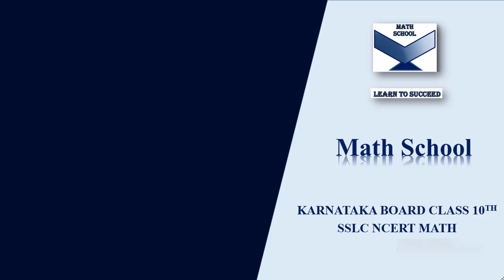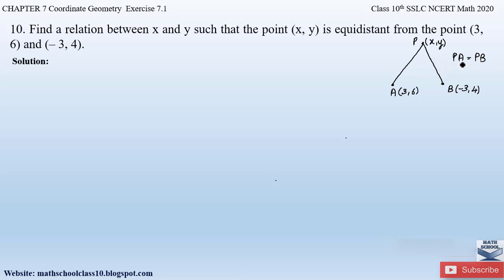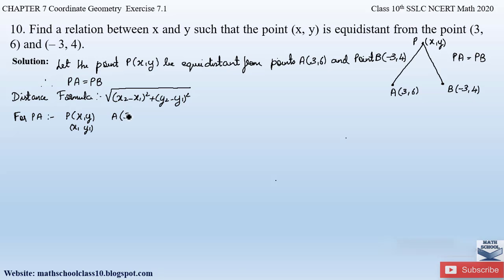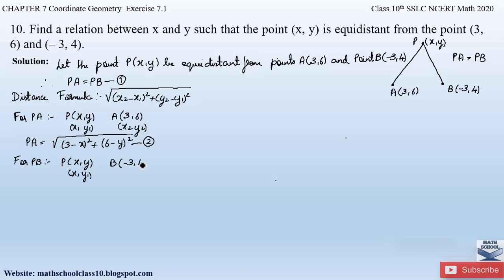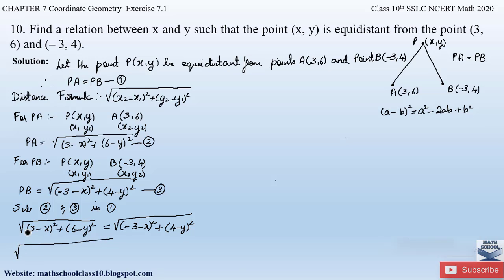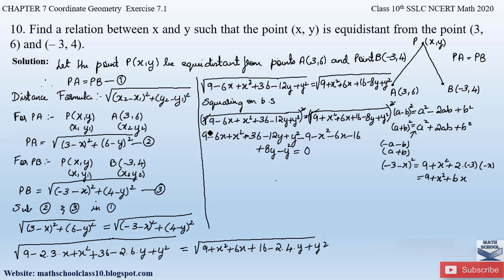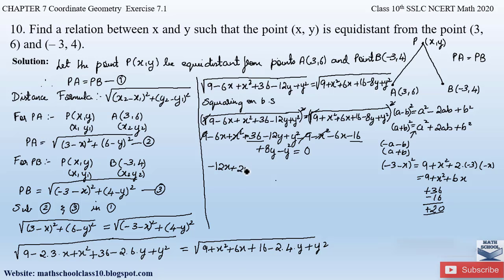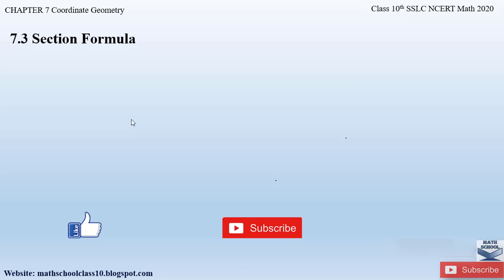Coordinate Geometry | class 10 Chapter 7 Exercise 7.1 Question 10| Karnataka Board NCERT Math 2021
In this video I will be covering Chapter 7 Coordinate Geometry Exercise 7.1 Question 10. Hope you will take advantage of this video to understand and learn the Problems easily.

Chapter 7 Coordinate Geometry Exercise 7.1 Question 10